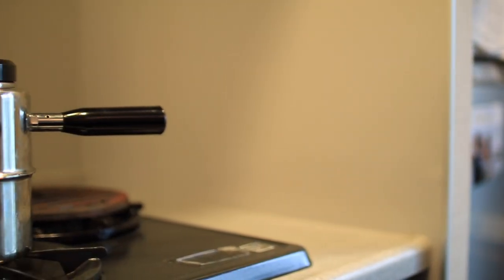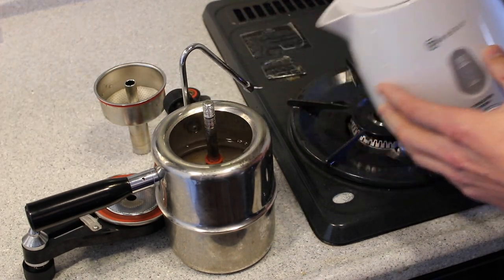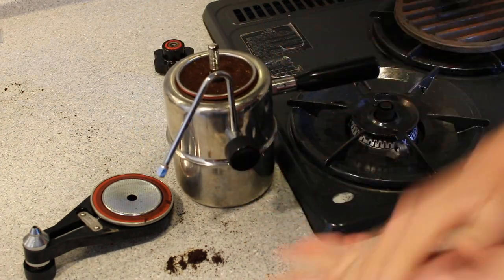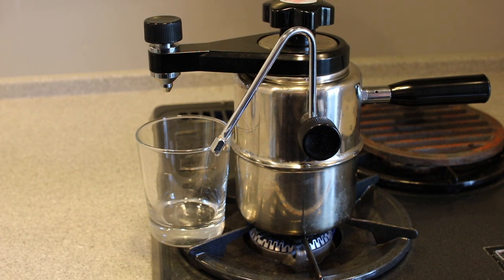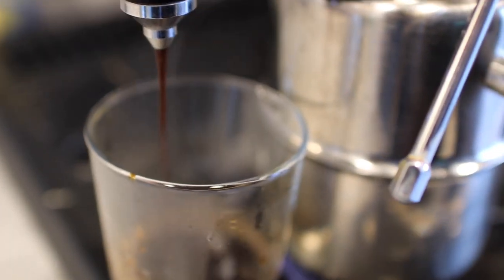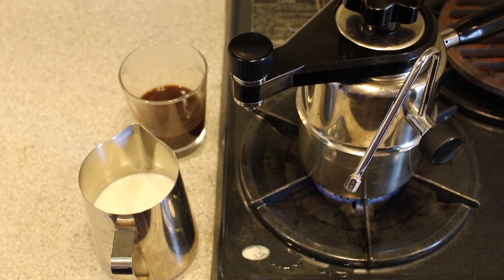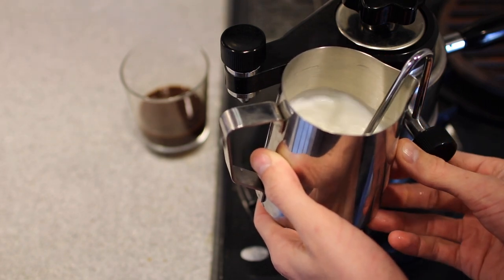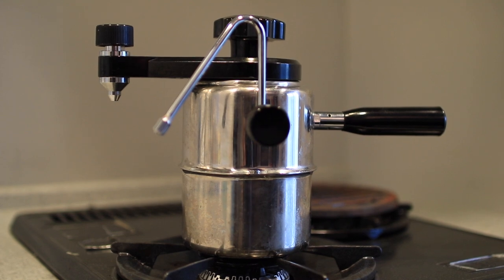Bellman CX-25 - 3 Steps to Perfect Coffee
Learn how to get the best out of your Bellman CX-25 with this easy to follow video tutorial.